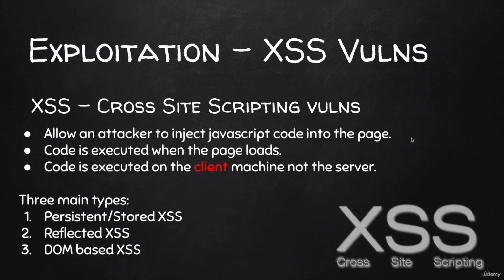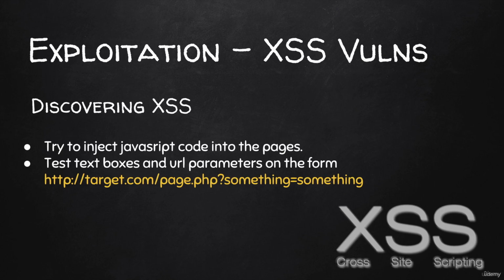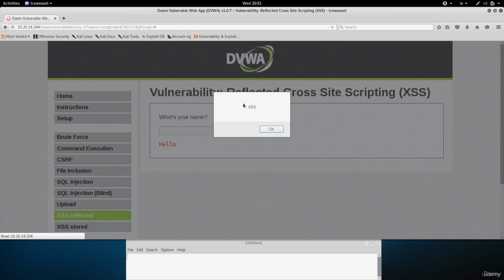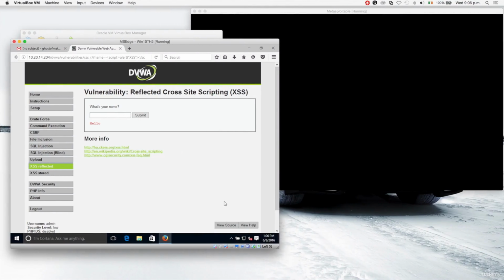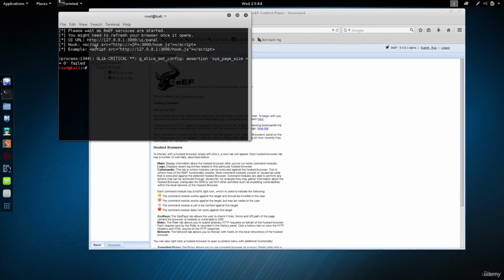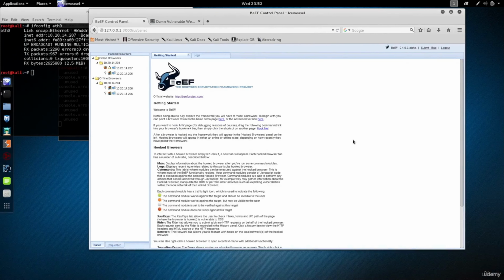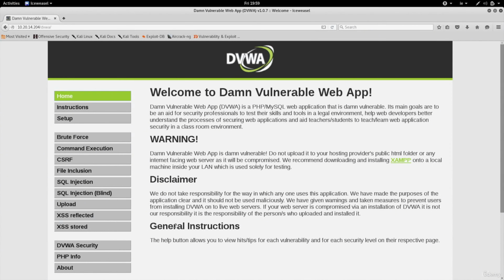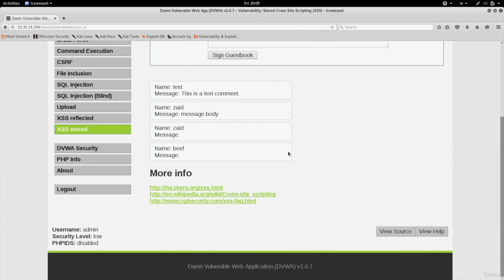23 Website Hacking - Cross Site Scripting (XSS) Vulnerabilities